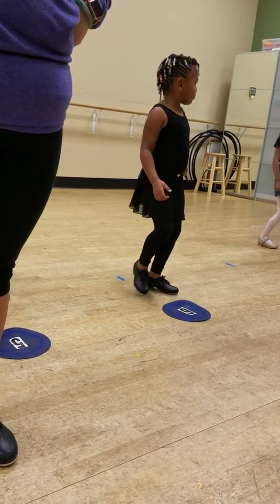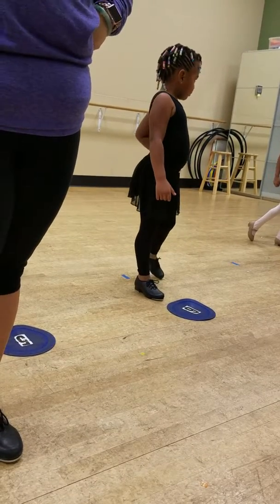1st Dance Class